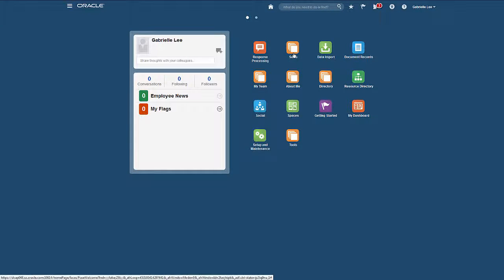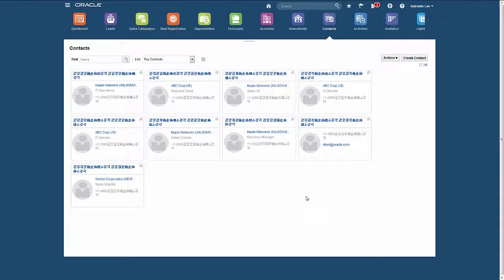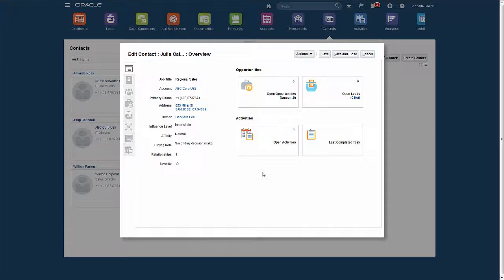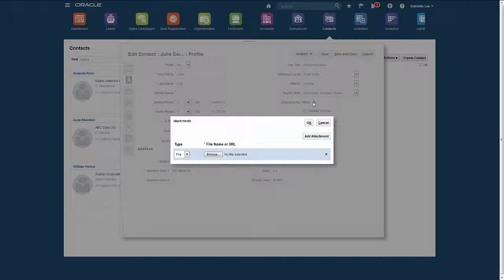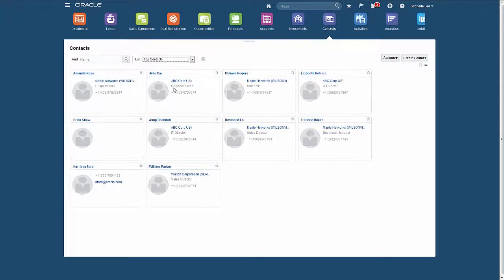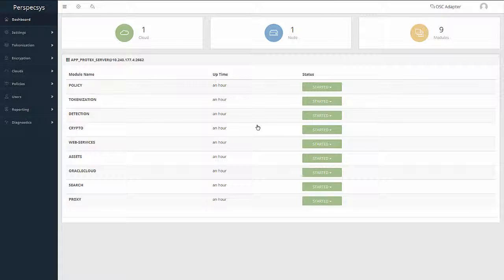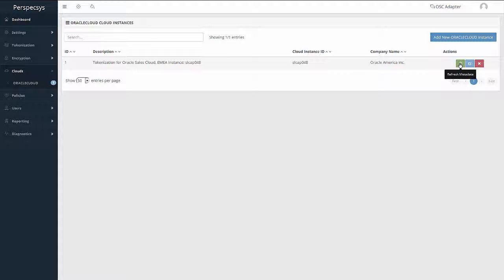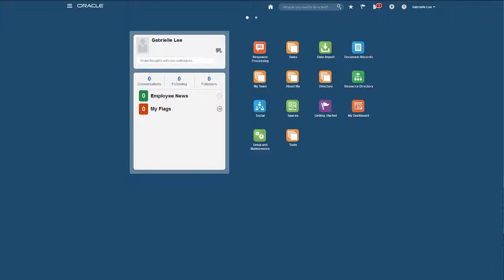Blue Coat Cloud Data Protection Gateway for Oracle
Jeff Lumsden, Oracle Senior Manager Product Management, demonstrates how users can protect data and leverage Oracle Sales Cloud functionality using the Blue Coat Cloud Data Protection Gateway.